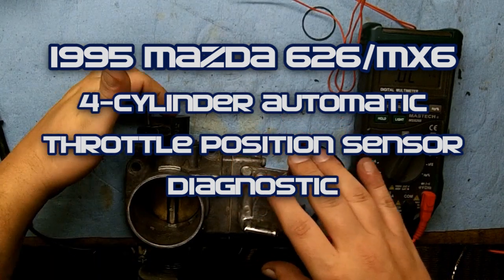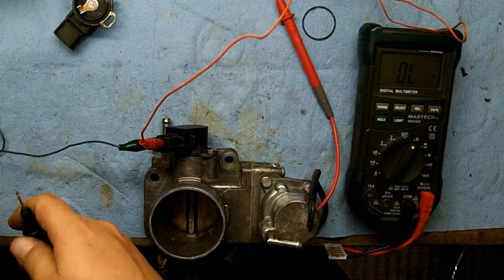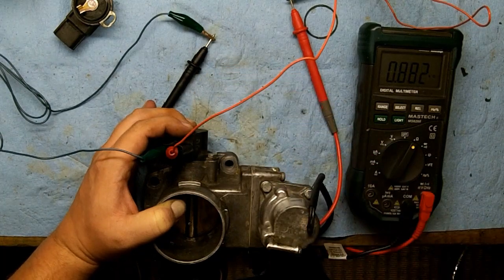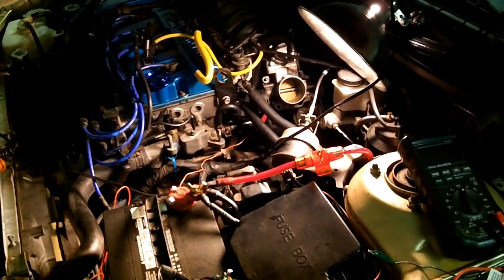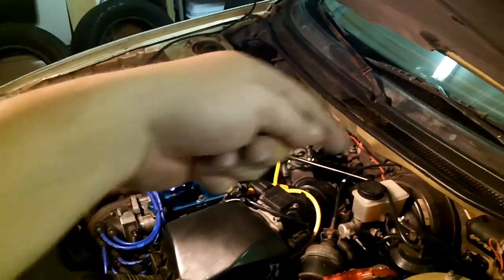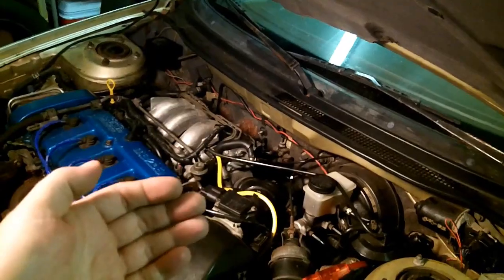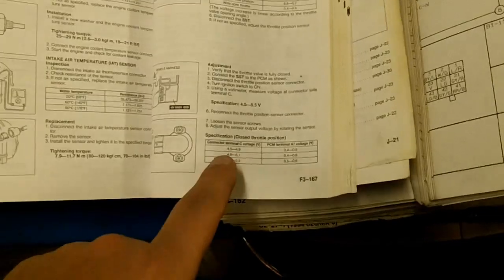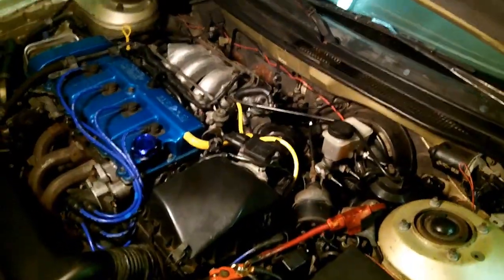Mazda 626 - Throttle Position Sensor Diagnostics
Testing specifications of the 2.0L TPS.